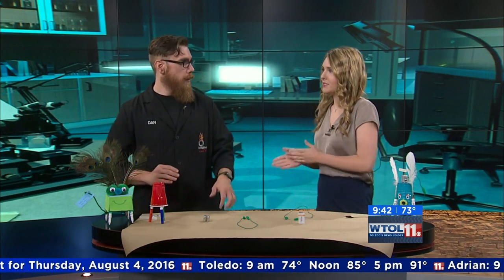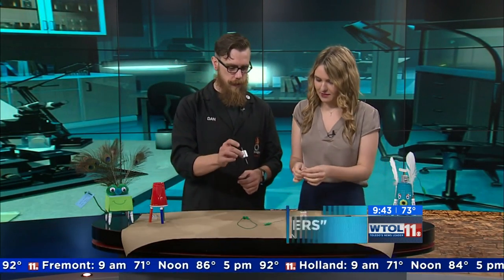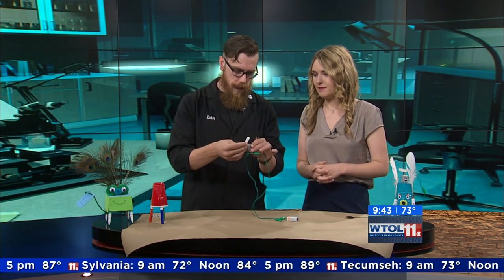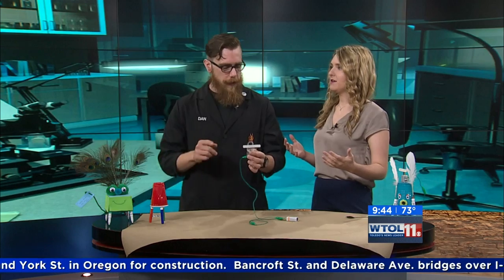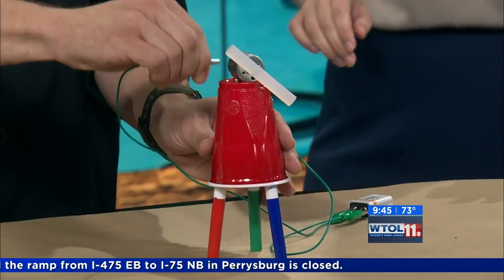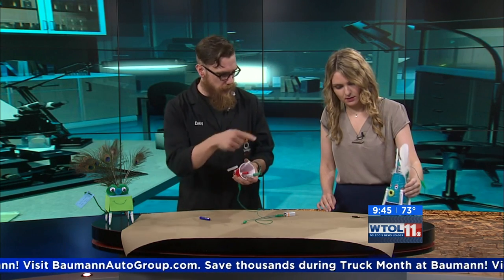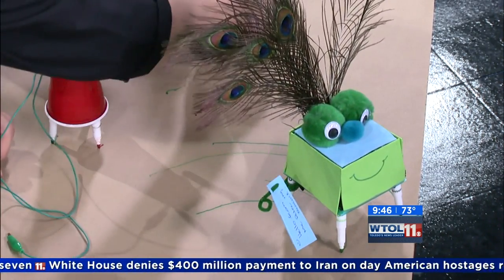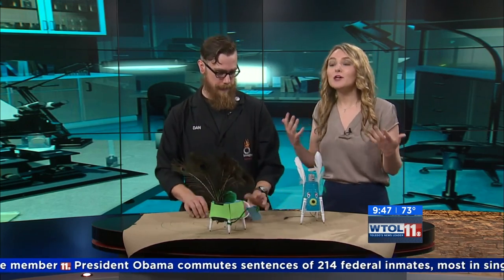Jitter Critters from IDEA Lab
Extreme Scientist Dan Clements demonstrates how to build a simple robot using a motor, battery and simple structural materials.

These are the kinds of projects featured in our new exhibit space, IDEA Lab.